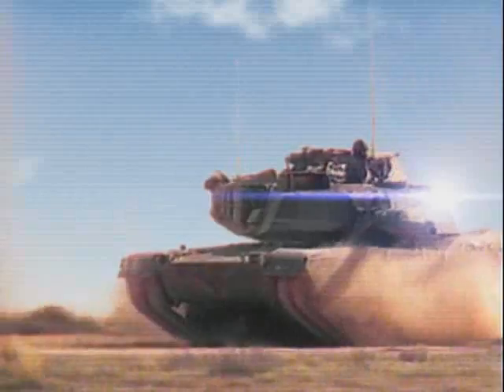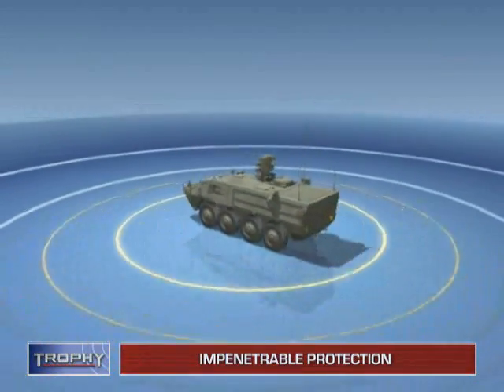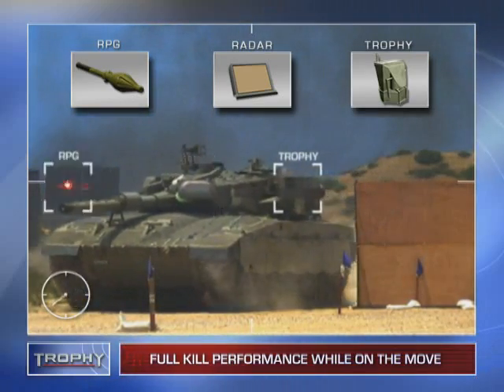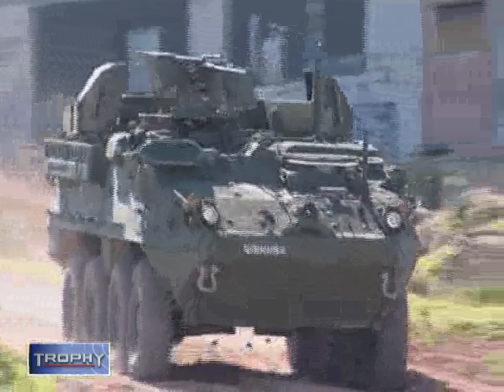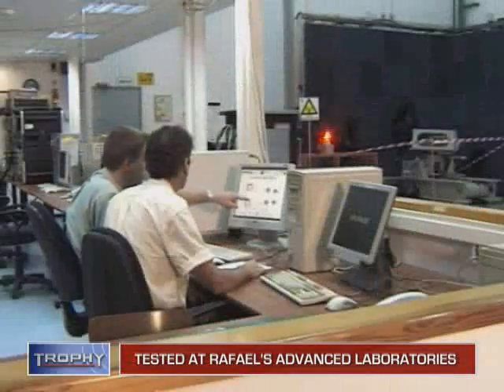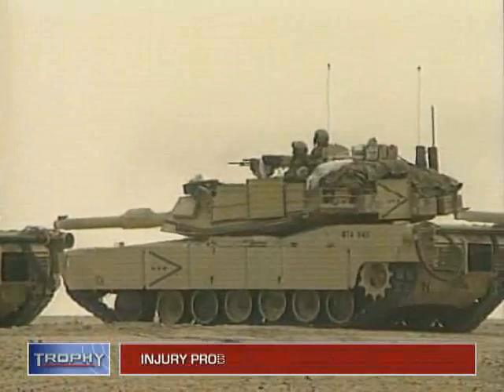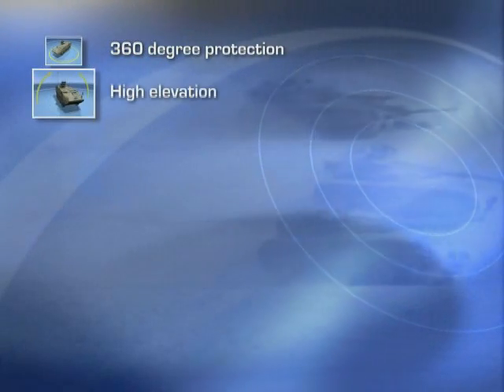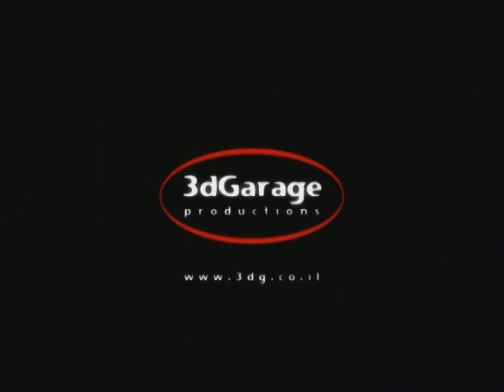Trophy - Active defence developed in Israel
The Trophy active protection system creates a hemispheric protected zone around the vehicle where incoming threats are intercepted and defeated. It has three elements providing -- Threat Detection and Tracking, Launching and Intercept functions. The Threat Detection and Warning subsystem consists of several sensors, including flat-panel radars, placed at strategic locations around the protected vehicle, to provide full hemispherical coverage. Once an incoming threat is detected identified and verified, the Countermeasure Assembly is opened, the countermeasure device is positioned in the direction where it can effectively intercept the threat. Then, it is launched automatically into a ballistic trajectory to intercept the incoming threat at a relatively long distance.